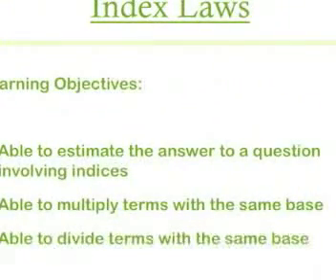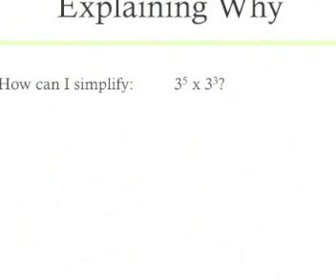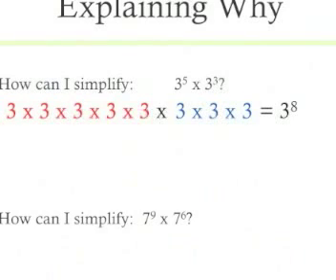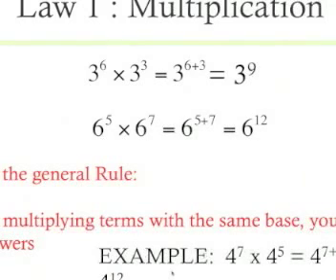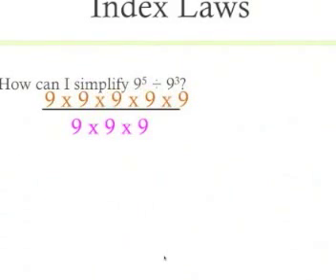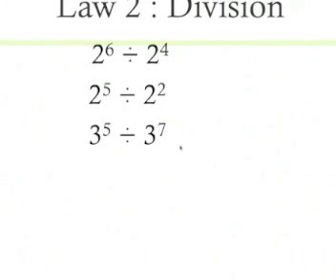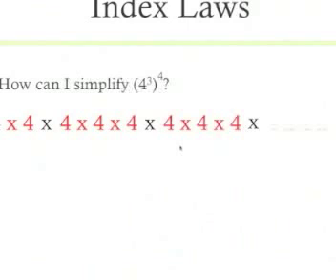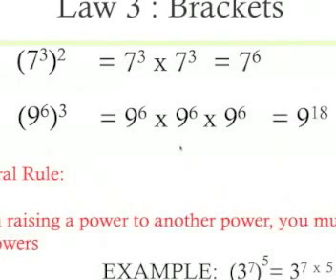Working with numbers in their index form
A very quick Mathematics tutorial outlining the index laws as applied to multiplying or dividing numbers with the same base and an index.